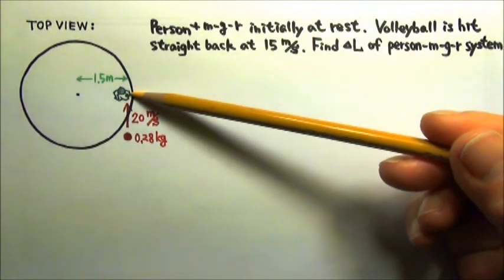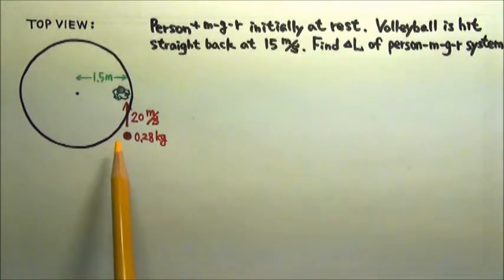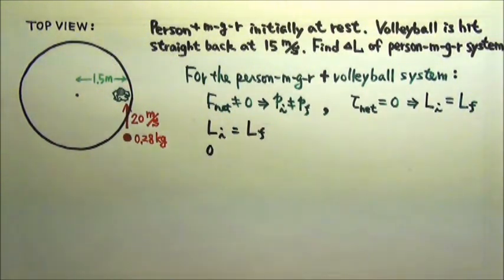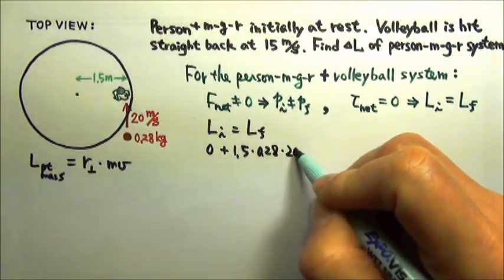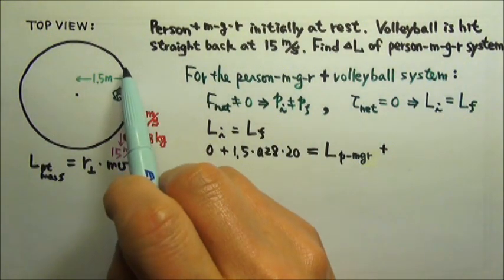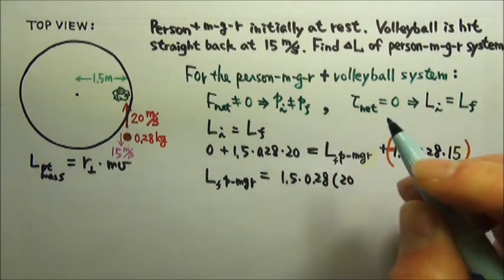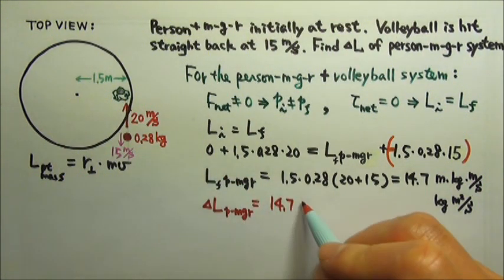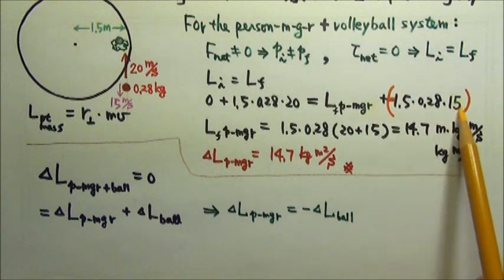AP Physics 1: Rotation 33: Angular Momentum Conservation: Collision Involving a Fixed Axis 2